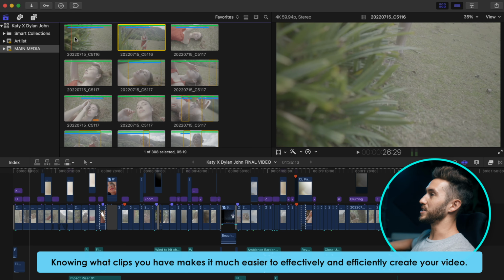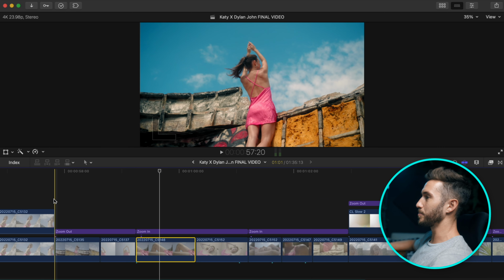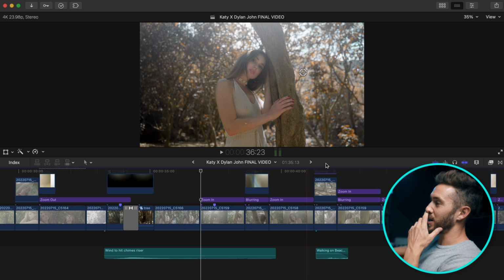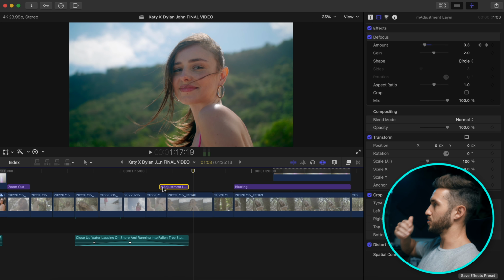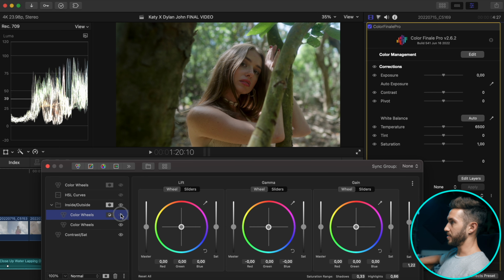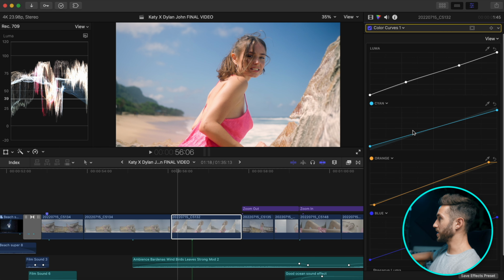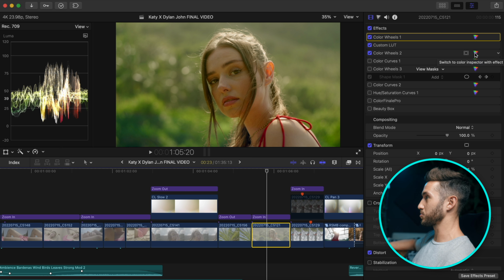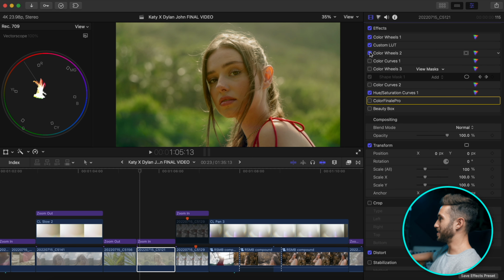SECRETS of Editing a Video Portrait | Editing & Color Grading TIPS and TRICKS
Here's my full process for editing and color grading a video portrait in Final Cut Pro, start to finish. In this FCP tutorial I'll cover organizing and selecting clips with favorites and keywords, adding motion with scale-in effects, overlays, and transitions, building a vintage Super 8 aesthetic, and matching shots so they cut together seamlessly based on subject position, movement, and color. I'll show you how to use zoom to build intensity, how to fake a rack focus for a smooth scene change, and then the full color grade in Color Finale 2 Pro covering exposure, LUTs, contrast, HSL masks for skin tones, and curve adjustments. I'll also show how to rescue a shot with badly wrong white balance, because it happens to everyone eventually.

mMusicVideo (used for blur and zoom) 👉🏼
  $5 off with the code DYLAN JOHN

CHAPTER MARKERS
00:00 Intro
00:07 My method to organizing footage
02:07 Have your first draft reviewed
02:58 'Murder your darlings'
03:22 Light sound design
03:42 Adding digital motion
04:05 My tricks to using Lens Distortions overlays
05:07 Transitions used
05:57 Creating the Super 8mm effect
07:09 Helping shots flow better
08:11 The importance of eye trace
09:10 Edit to the music
09:38 mMovie Lights
10:20 Fake rack focus transition
10:53 Color grading intro
11:30 Jungle color grading example #1
15:44 Beach grading example #2
19:15 Color grading a messed up shot with a crazy workflow